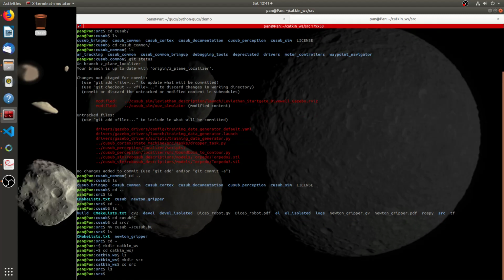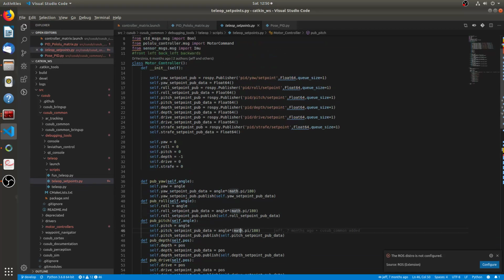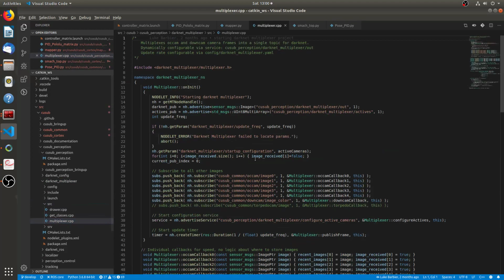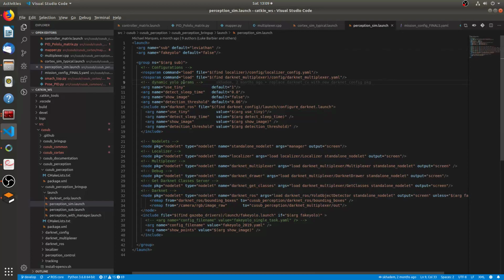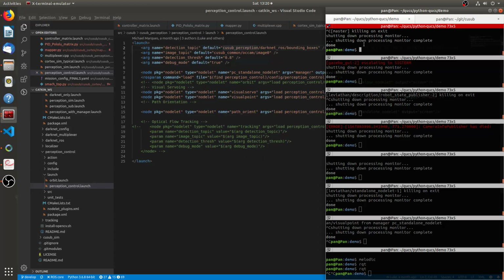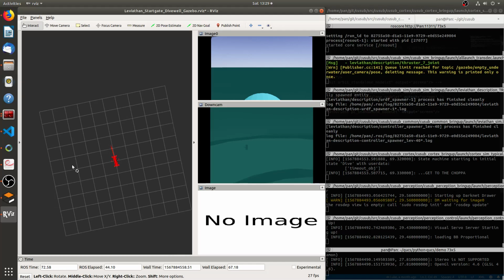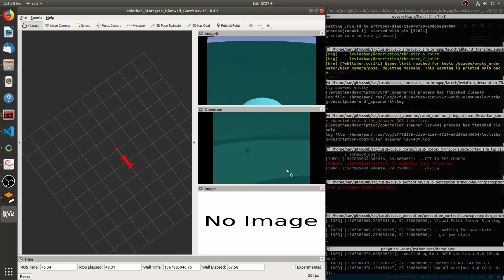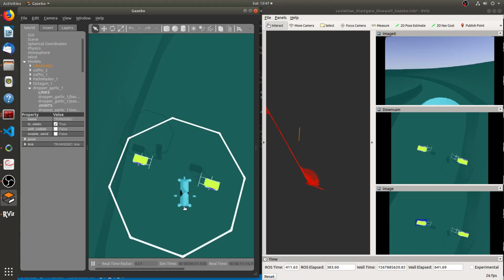dryerzinia Live Stream